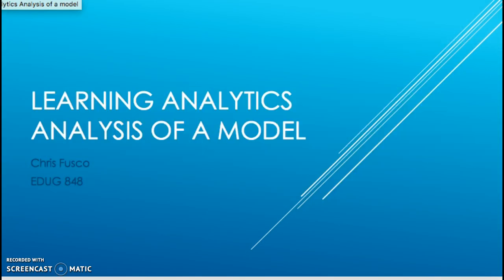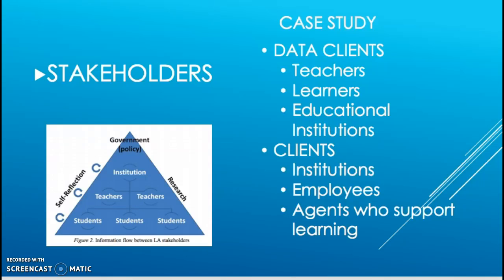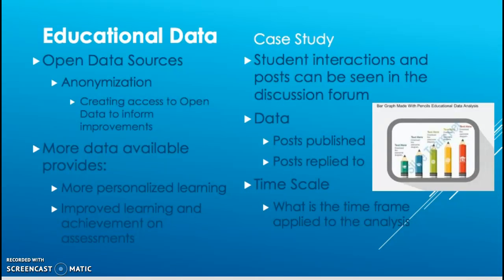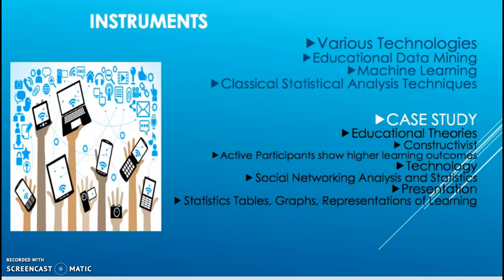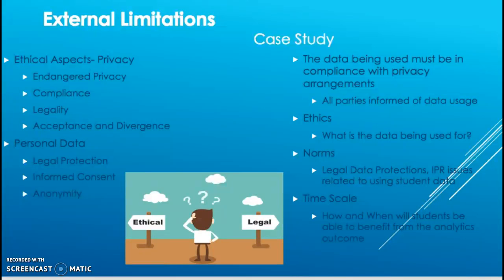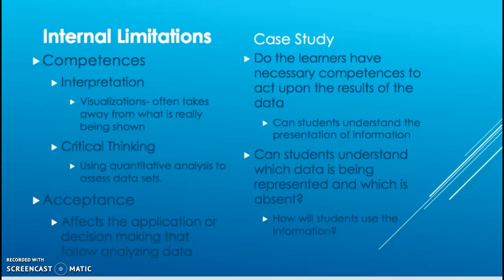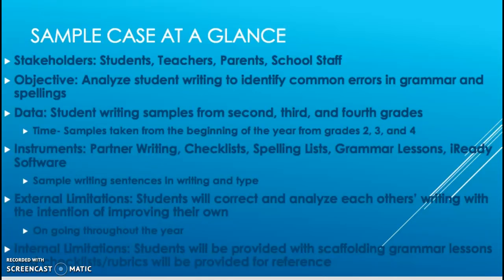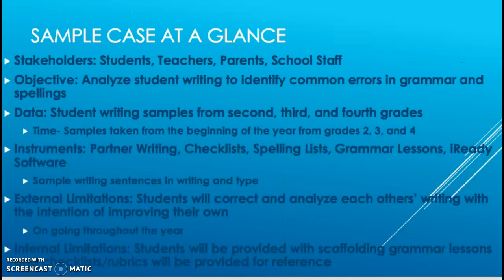EDUG 848 W5 Assignment 1 Model of Learning Analytics